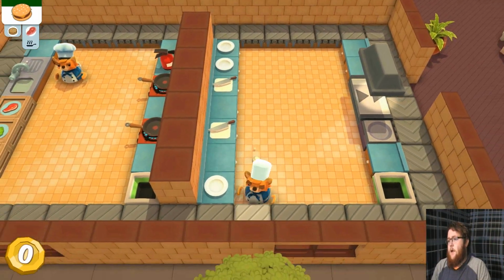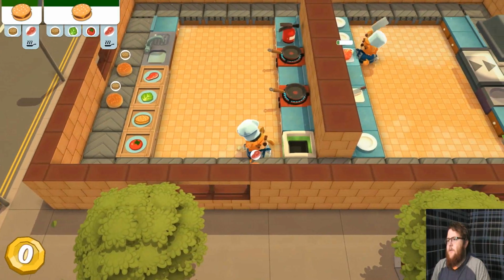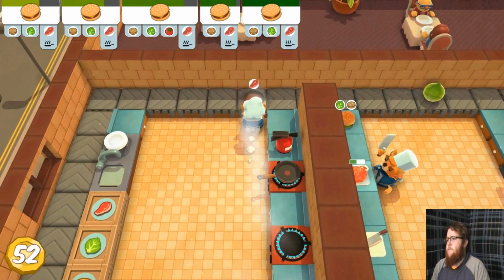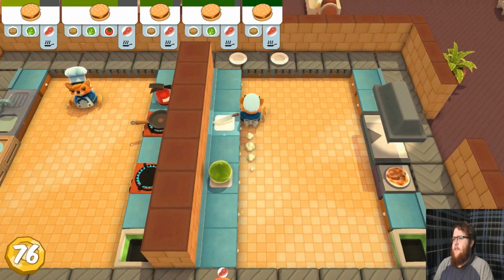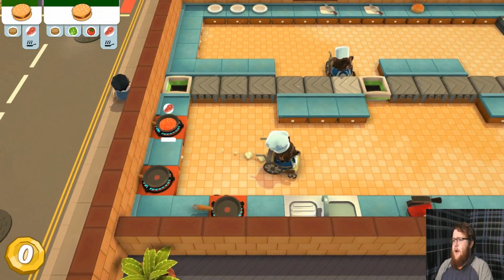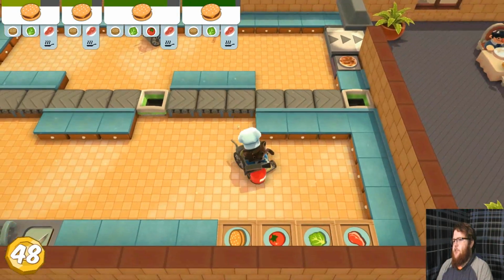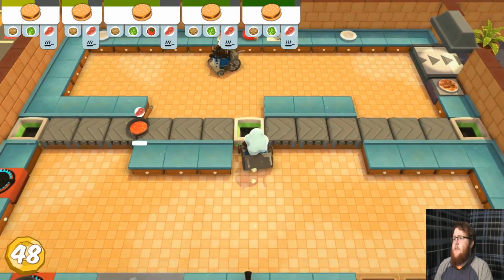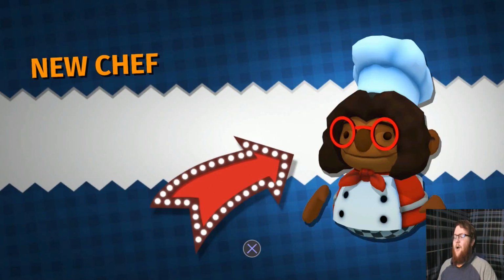Overcooked Part 5- Conveyor Belt Drama -Let's Play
WHO ADDS THESE TO THEIR KITCHENS